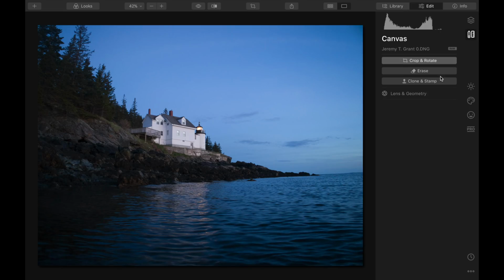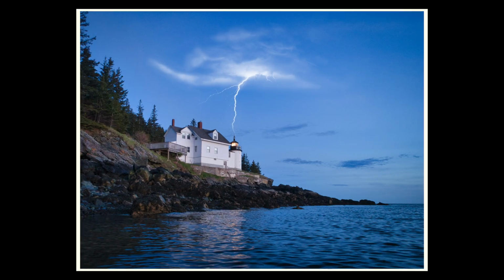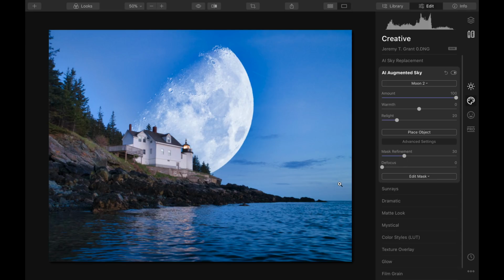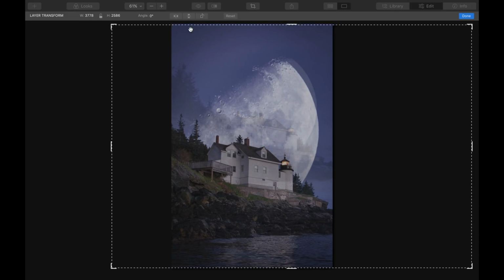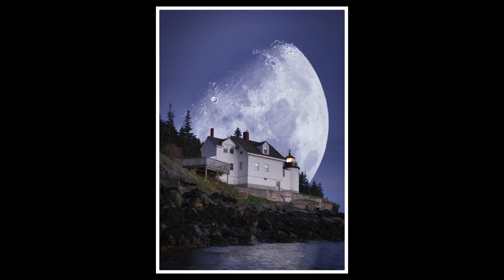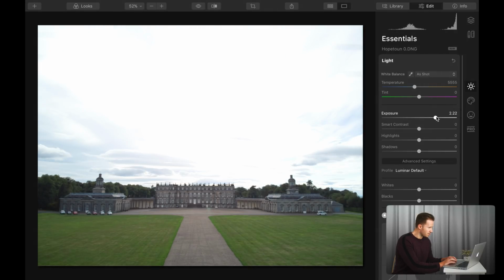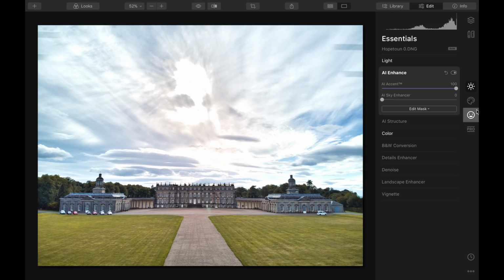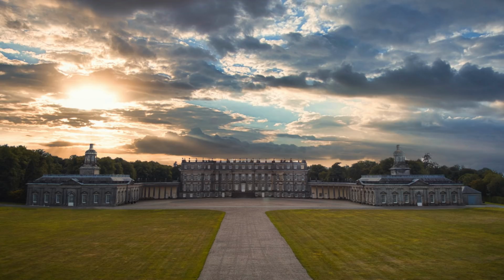TRANSFORM YOUR DRONE PHOTOS WITH LUMINAR 4.2 AI AUGMENTED SKY!!